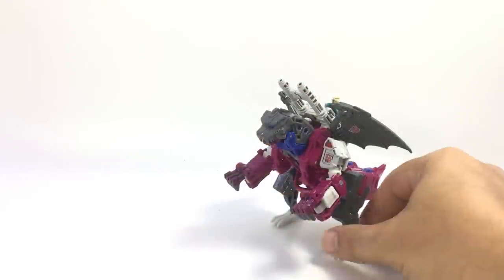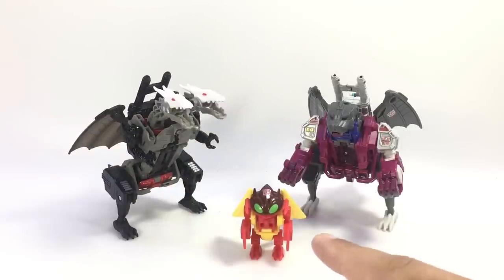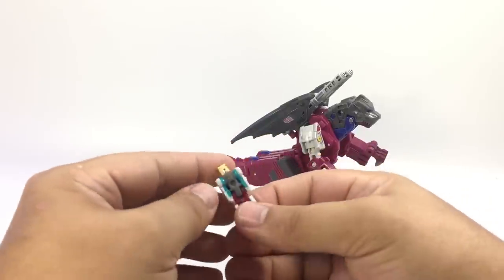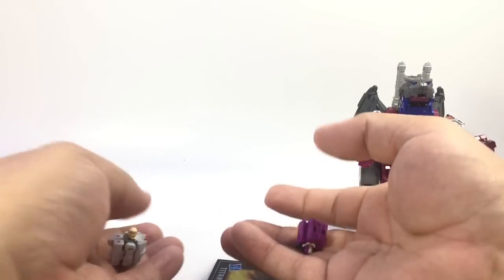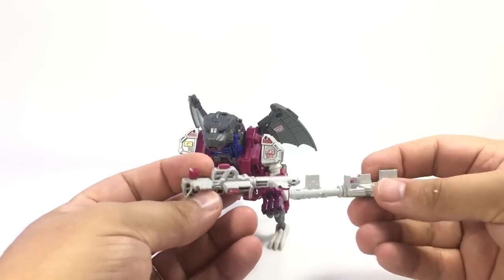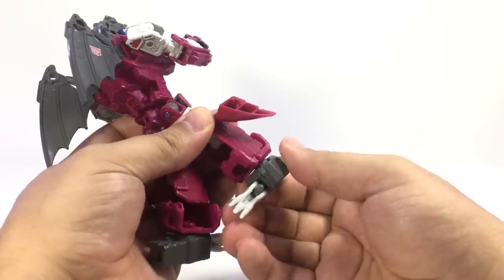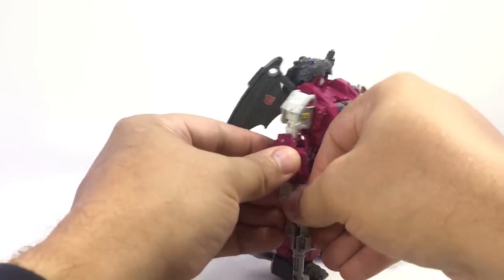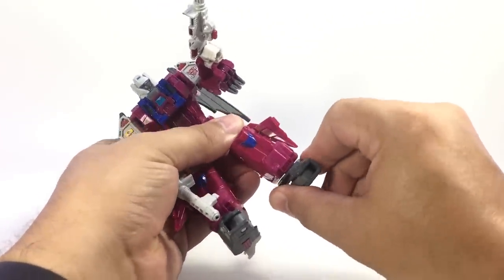Video Review: Titans Return Deluxe GROTUSQUE w/ Fengul & Scorponok